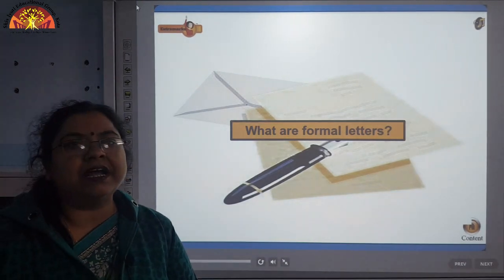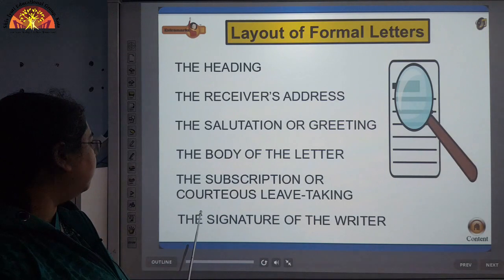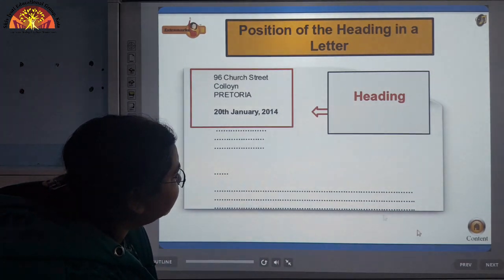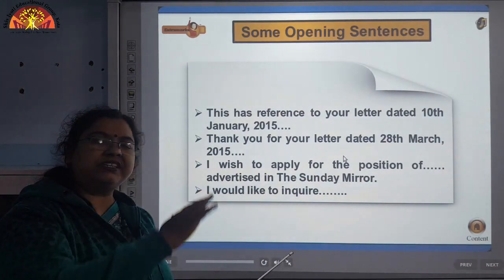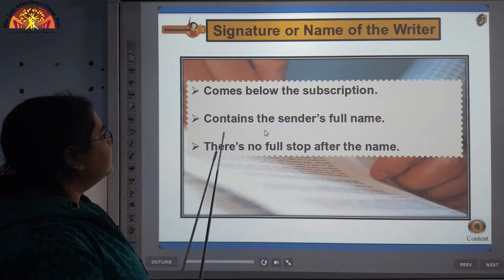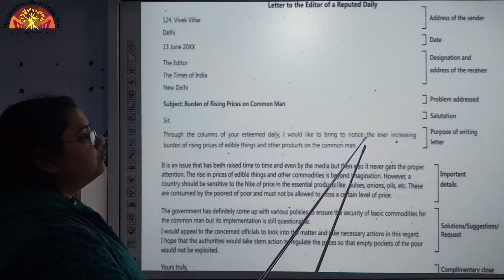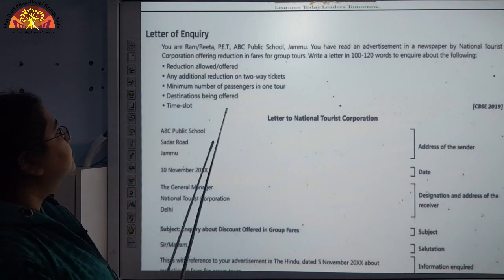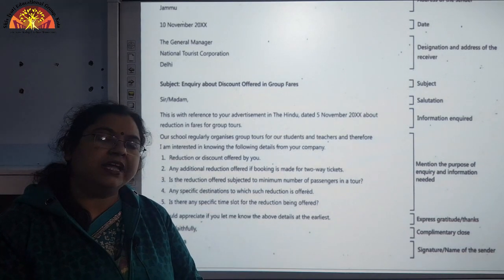10 English Writing Part Letter